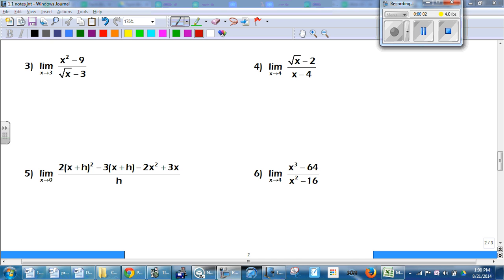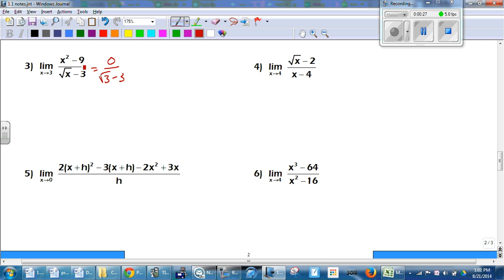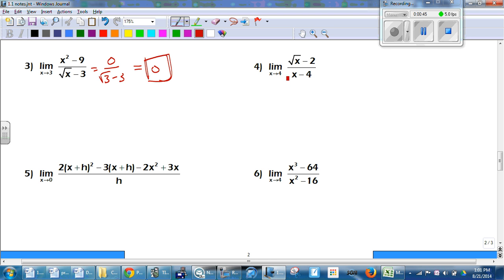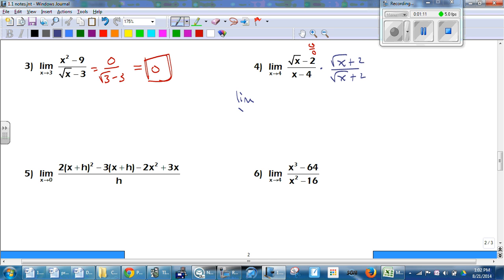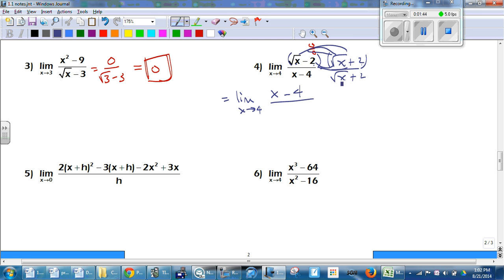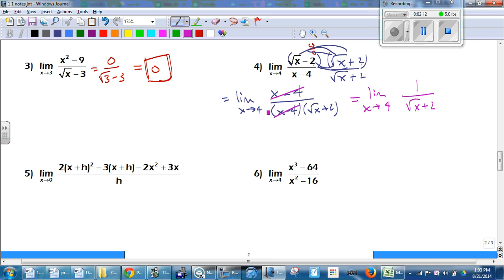Calculus 1 1 Notes problems #3 & 4